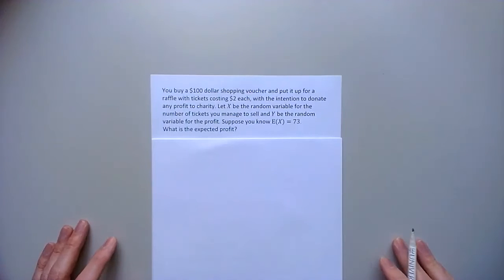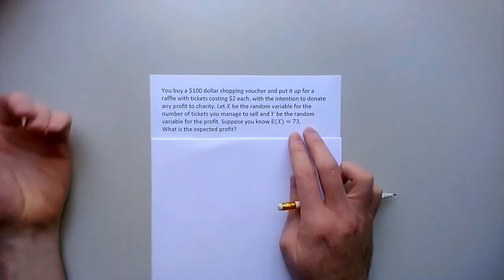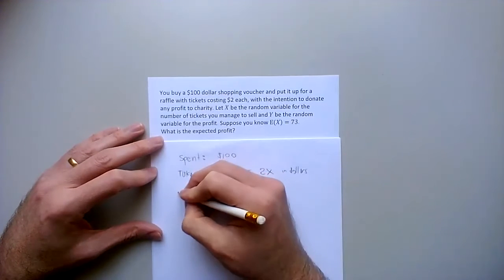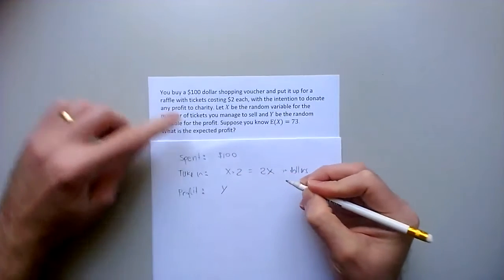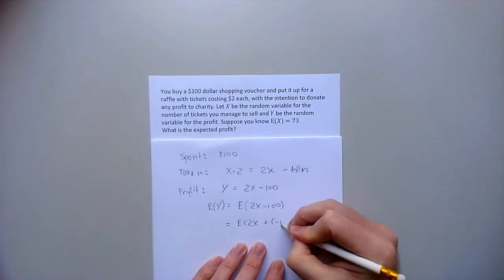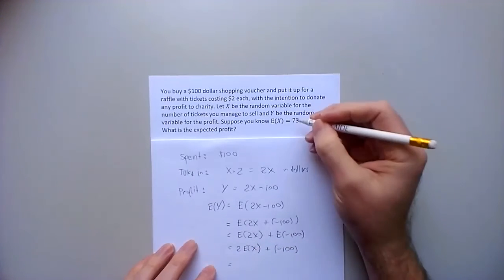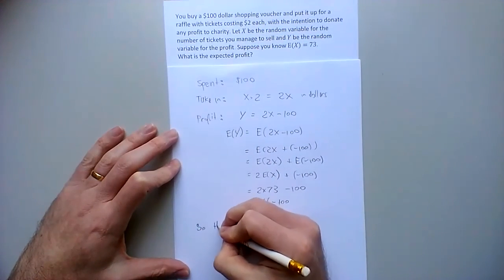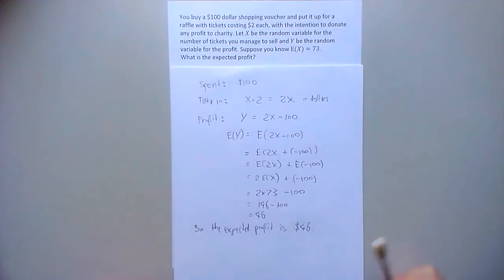EXAMPLE: Using properties of expected value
Worked example by David Butler. Features using the properties of expected value to find expected values in an applied setting.